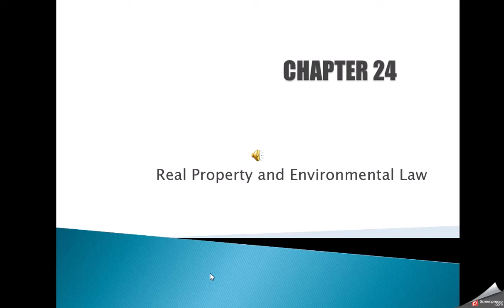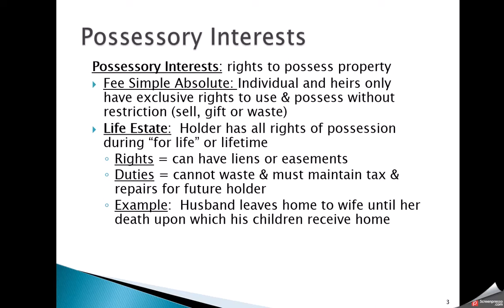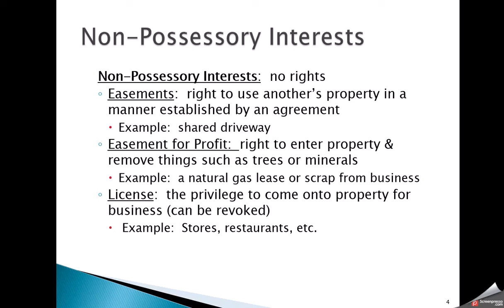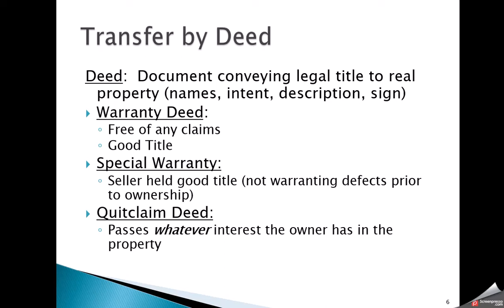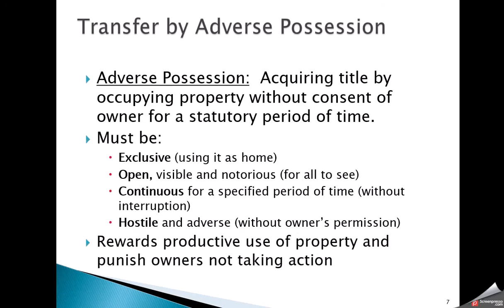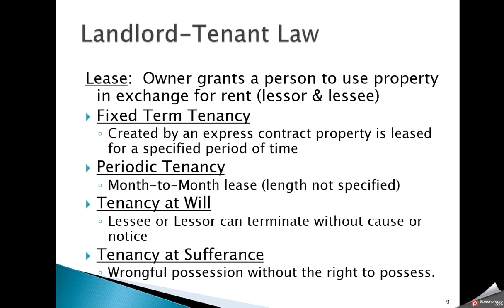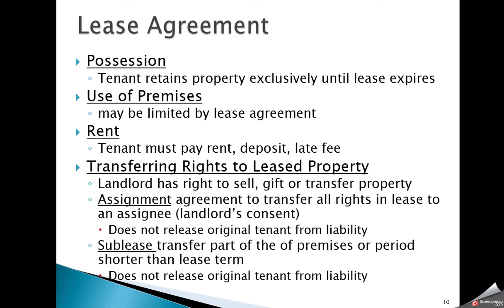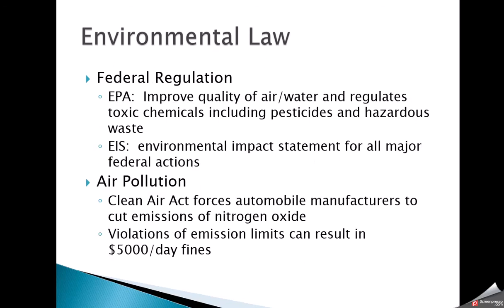Real Property and Environmental Laws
Chapter 24 Business Law